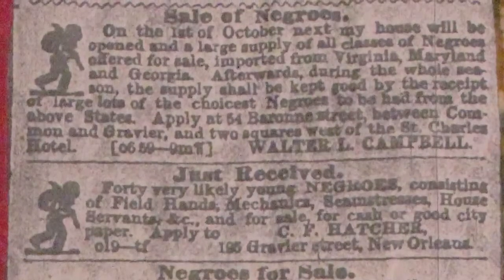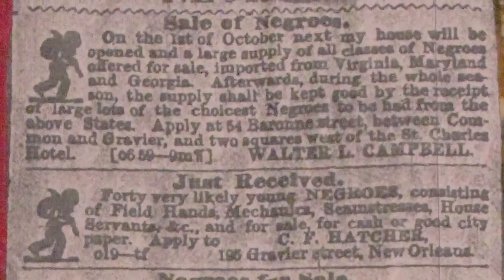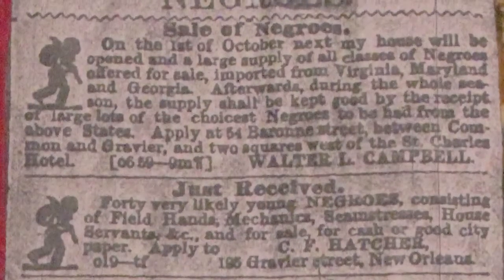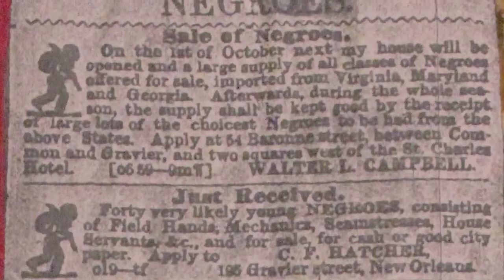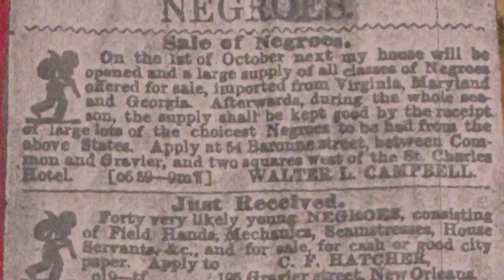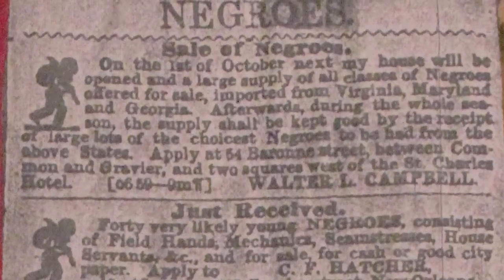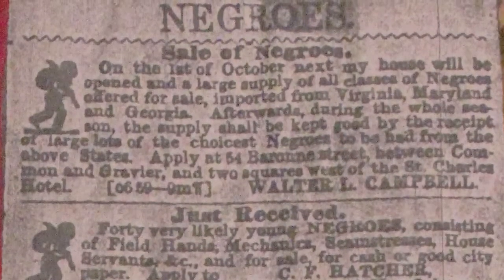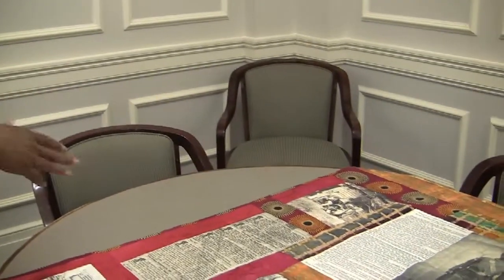Subaltern Peoples Conference 2014- Heather A Williams Ph.D.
Subaltern Peoples: Comparative Experiences of African American, Dalits and Tribals Conference.

Speaker: Heather A Williams, Professor of Department of History at University of North Carolina - College of Arts & Sciences.

Panel 4: Visualizing the struggle

Heather talks about her quilts